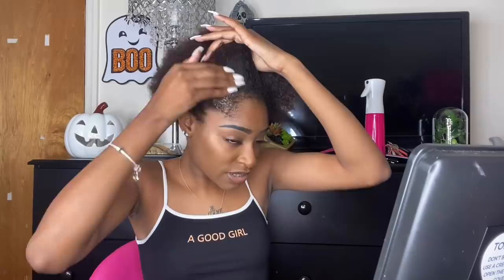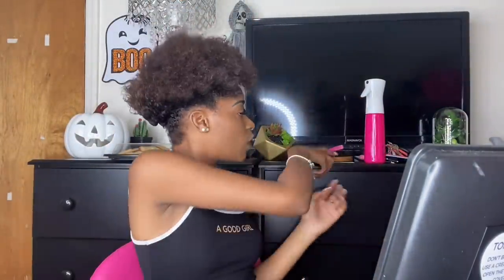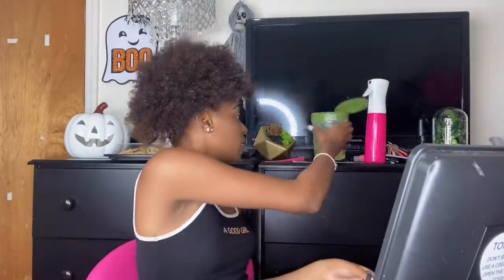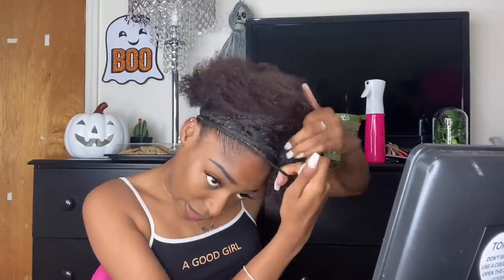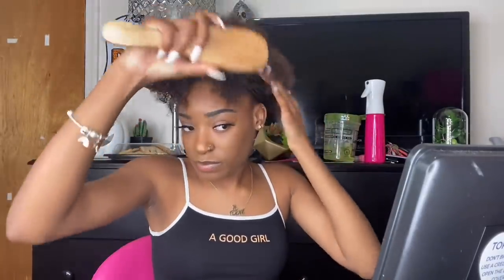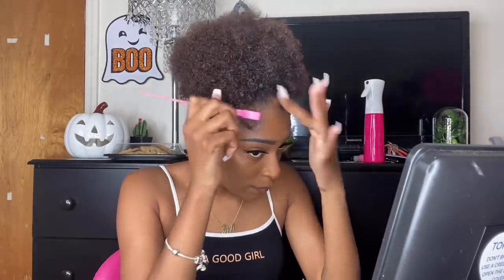HOW TO: SLEEK HIGH PUFF ON SHORT HAIR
HEY E.V.AGANG I hoped you enjoyed watching this video if you did make sure to give this video a big thumbs up 👍🏾And don’t forget to ‼️SUBSCRIBE ‼️to my channel to join the E.V.AGANG🤘🏾😚💓

What do i use to film? iPhone xr
What do i use to edit my thumbnails? Pic Art